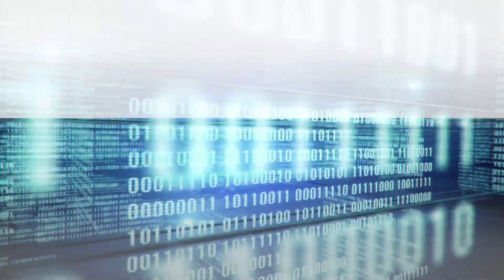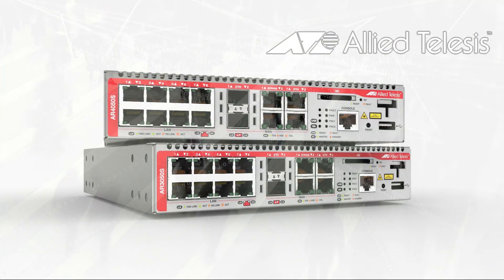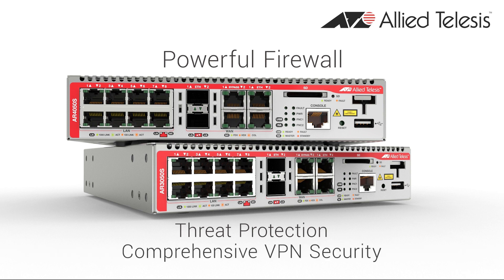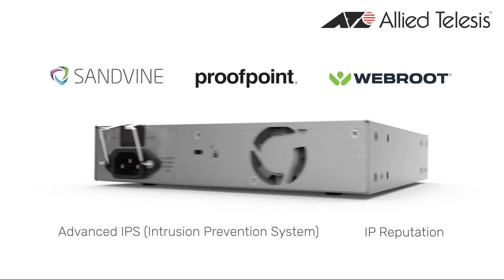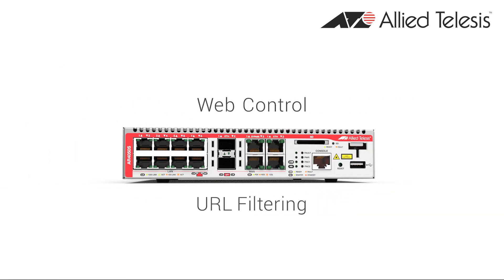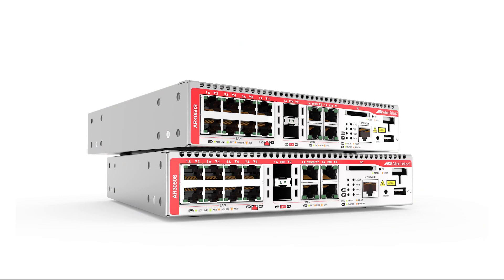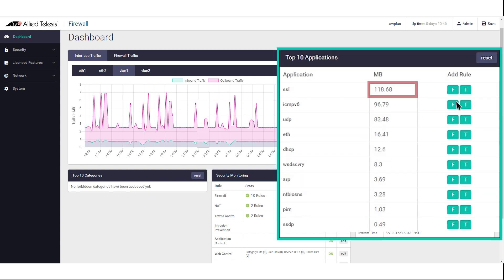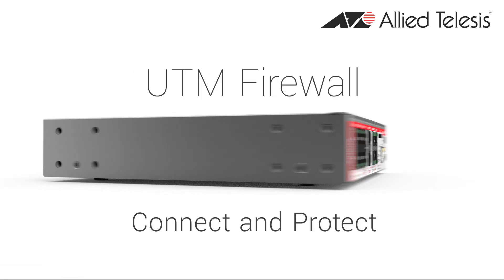Network Protection with Allied Telesis UTM Firewalls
Allied Telesis AR-Series UTM Firewalls combine powerful firewall and threat protection with routing and switching, for an innovative high-performance solution.